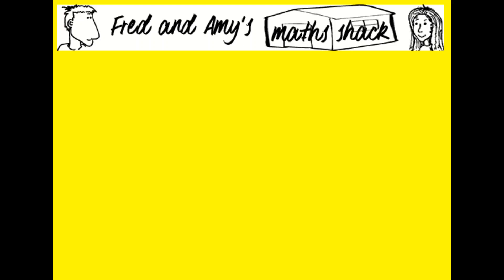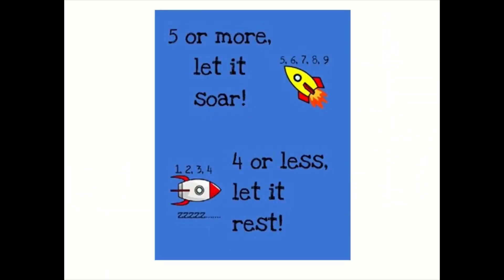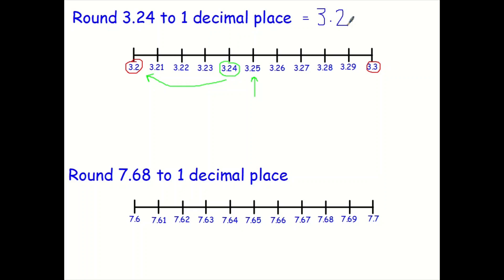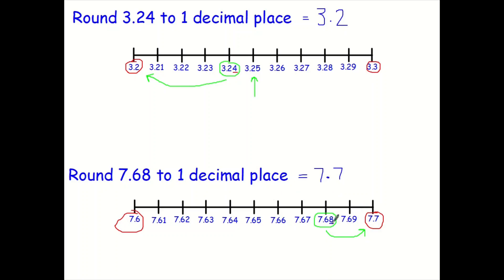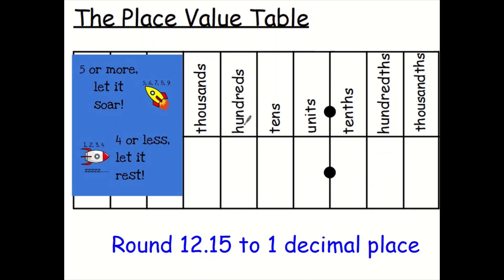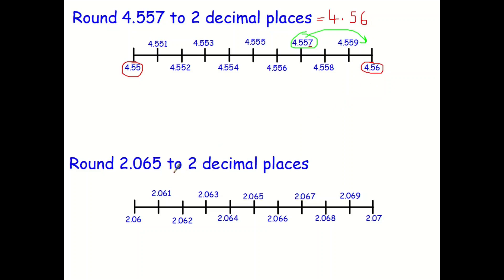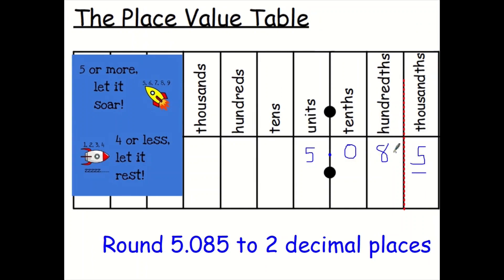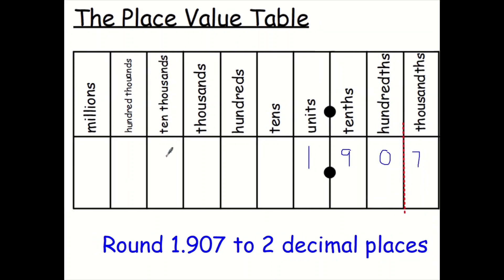Rounding to decimal places